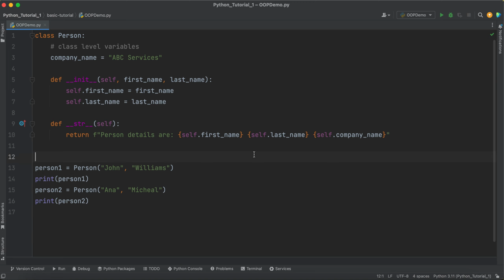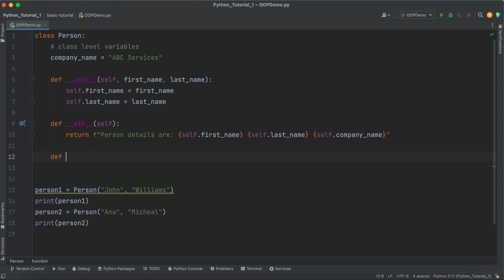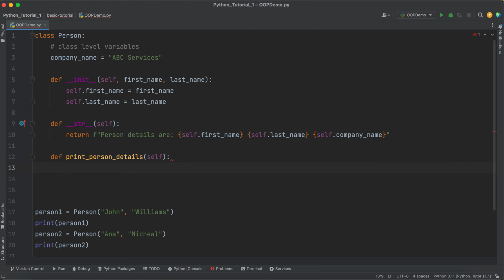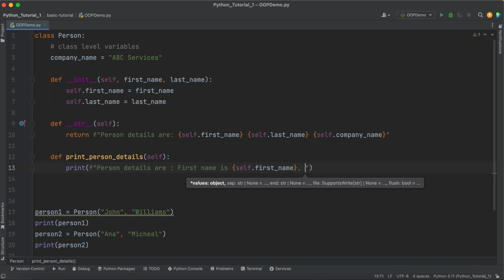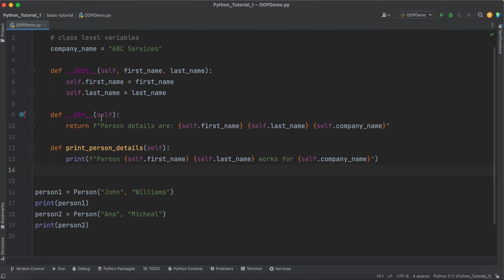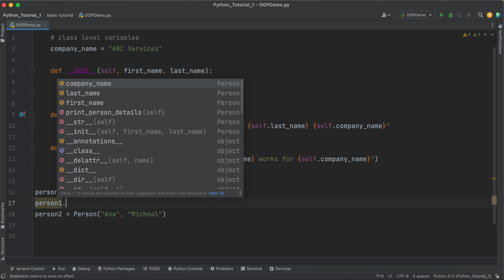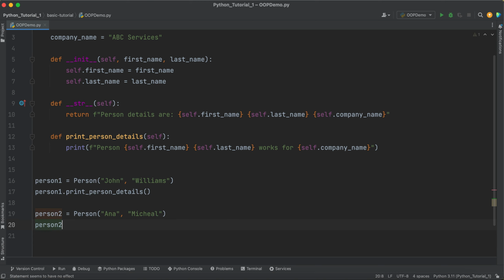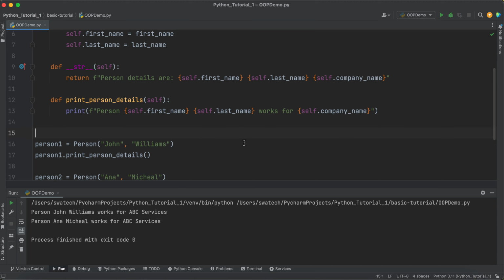Python Tutorial - 23 : Python functions | How to create & call a function in Python?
class Person:
    # class level variables
    company_name = "ABC Services"

    def __init__(self, first_name, last_name):
        self.first_name = first_name
        self.last_name = last_name

    def __str__(self):
        return f"Person details are: {self.first_name} {self.last_name} {self.company_name}"

    def print_person_details(self):
        print(f"Person {self.first_name} {self.last_name} works for {self.company_name}")

person1 = Person("John", "Williams")
person1.print_person_details()

person2 = Person("Ana", "Micheal")
person2.print_person_details()